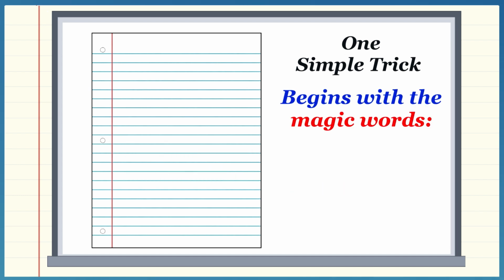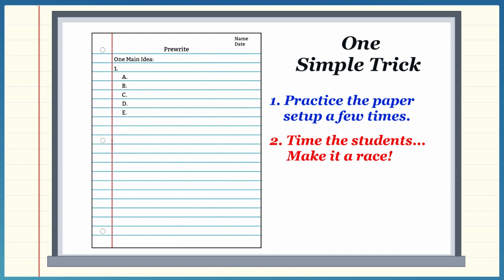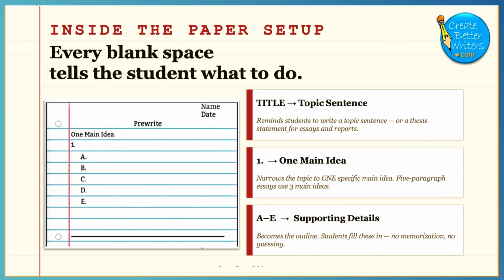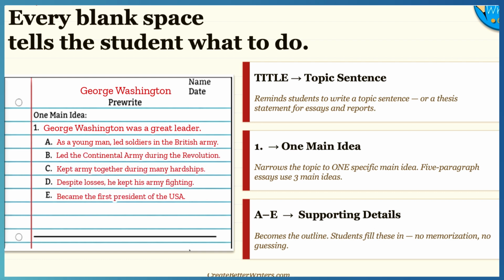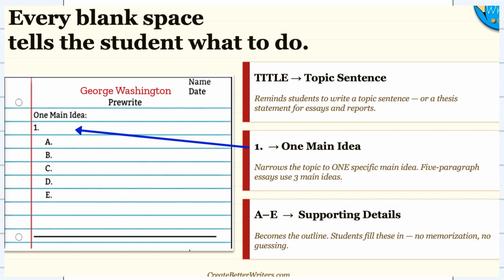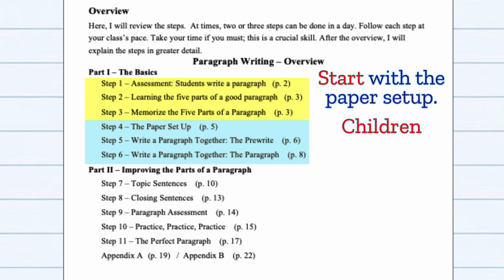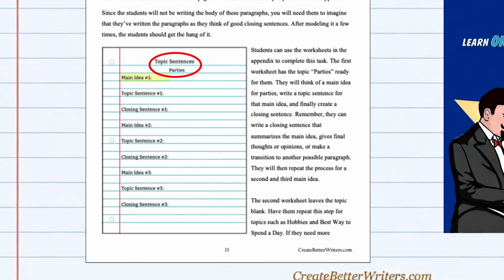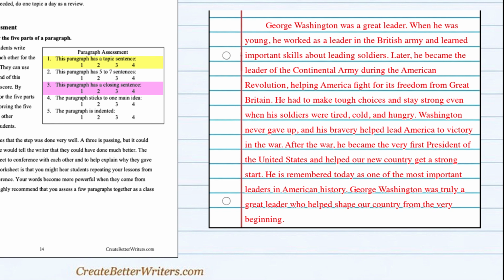How to Teach the Paragraph - One Simple Trick (Grades 3+)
Teach your students one simple trick that helps them write strong, well-organized paragraphs. From there, easily teach your students to write essays and research reports.

Perfect for public, private, and homeschool teachers. A powerful resource for teachers of students with special needs. Useful for grade 3 to adult.

FREE: New subscribers get the "Better Ways of Using 'Said'" worksheet, plus free worksheets every month.

CHAPTERS
00:00 - Introduction
01:32 - The One Simple Trick
06:09 - From Paragraphs to Essays - Easily
06:30 - Features
06:54 - How to Begin
08:13 - Topic / Closing Sentences
09:24 - Peer Tutoring / Assessments
10:41 - From Paragraph to Essay to Report
10:57 - Video Promo: Putting It All Together
11:35 - Conclusion

Free sample pages for every title are on the site — read before you buy.

SCHOOLS & DISTRICTS
Purchase orders welcome, invoiced Net 30, no prepayment.

David S. Dye, M.Ed. · Model Citizen Publications